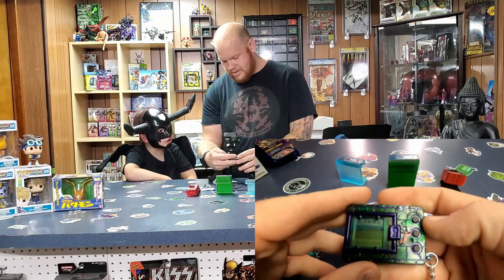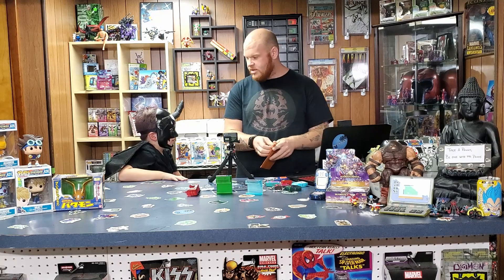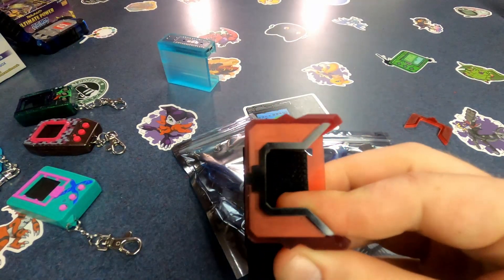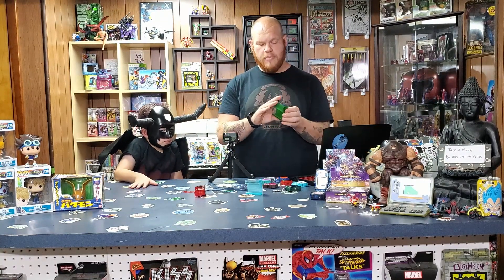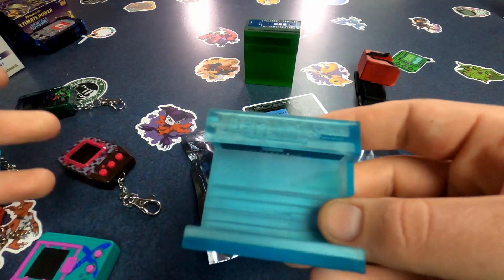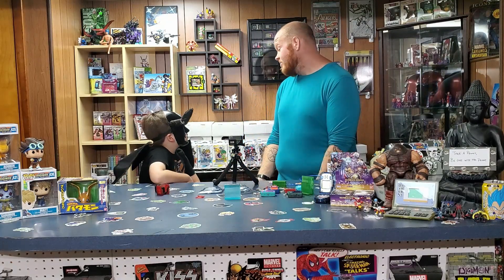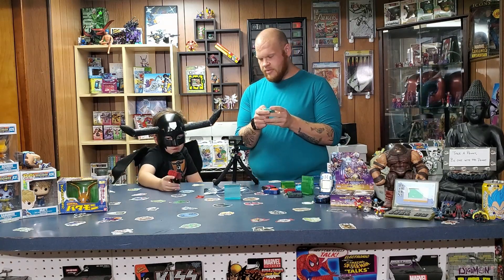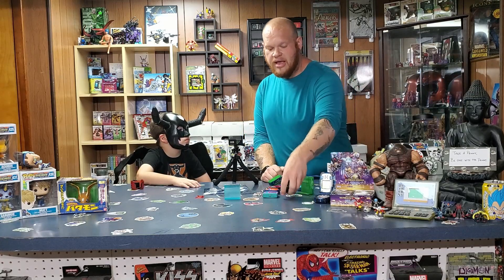Beta Link An A-Com Device For Your Digimon Digital Monsters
This week we are showcasing the Beta Link. As we talk about the Beta Link we will also be using it to battle some of the digital worlds top tamers. Strap on your goggles and join us in the digital world!

Theirs the link to the Etsy shop if you would like one to.

If you would to like rock an awesome Digi-Dudes shirt like us you can now pick one up at Redbubble! The link to our store is below.